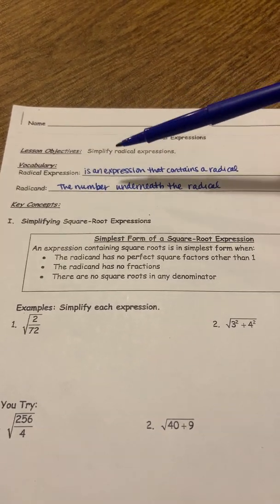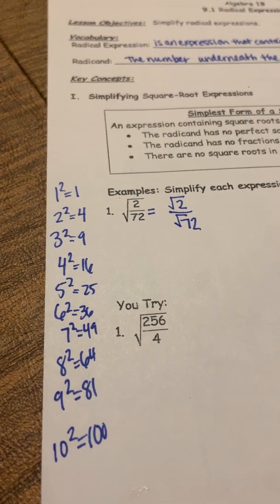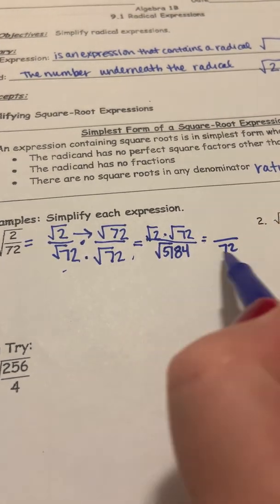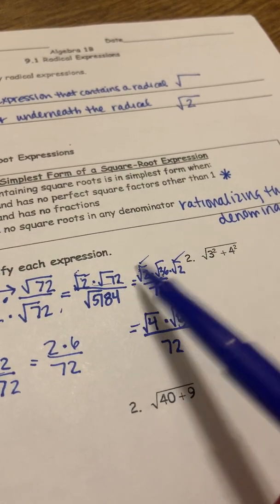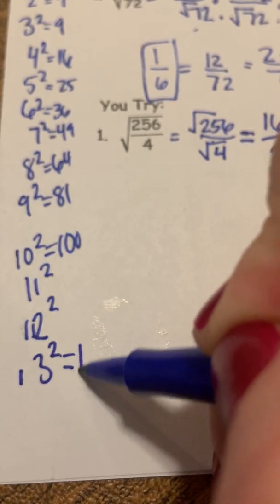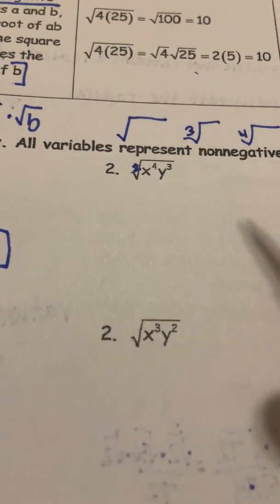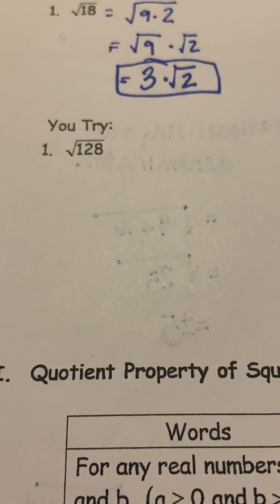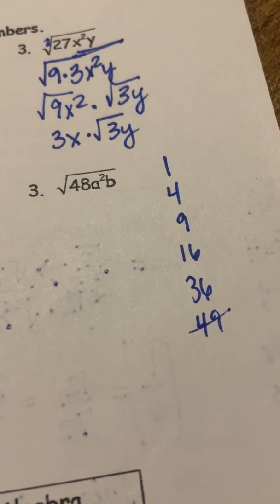9.1 Radical Expressions